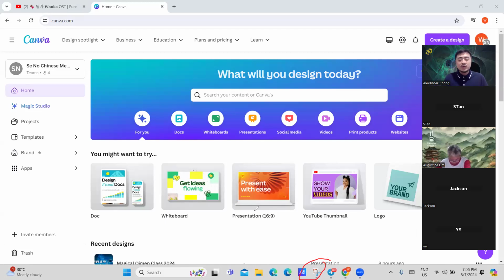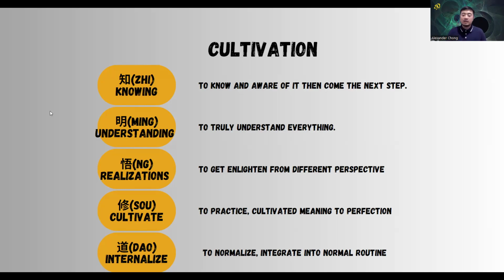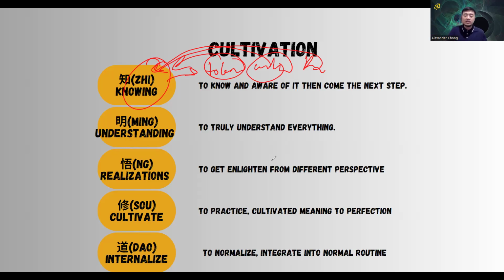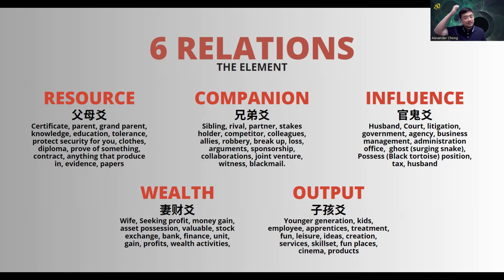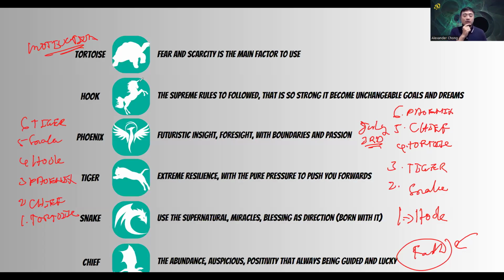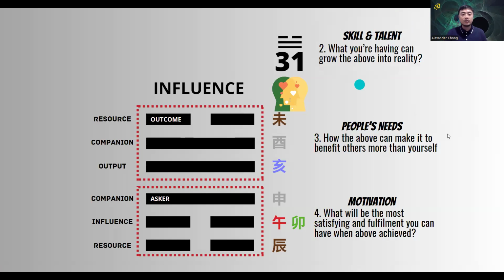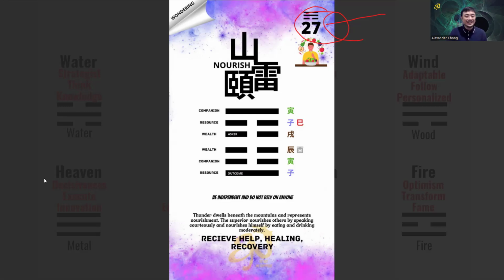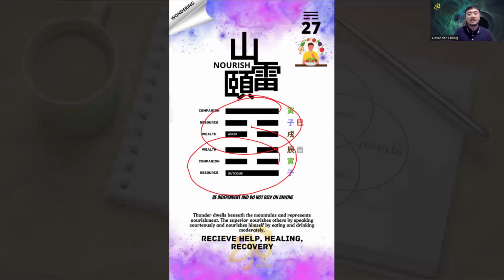Chinese Astrology Yi Jing Guide for Guidance into Your Ikigai Divination, Manifestation.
This is a special class that relate into Ikigai Manifestation to become the outcome that you want to experience in the nearest time possible.